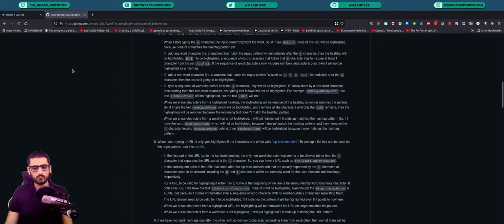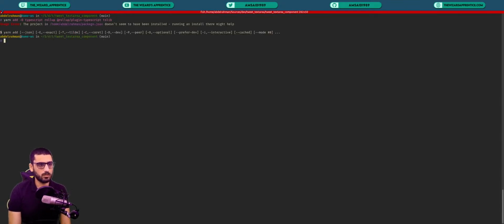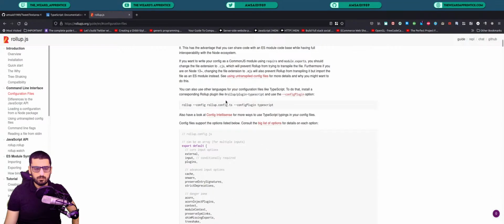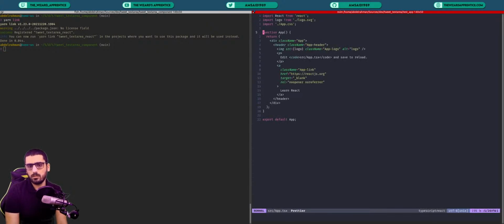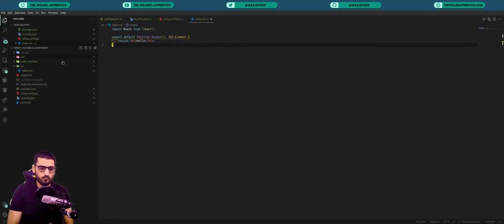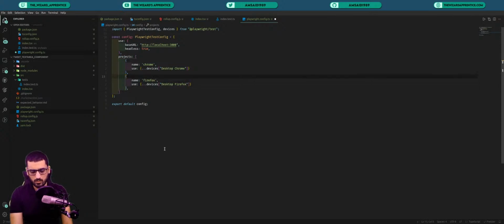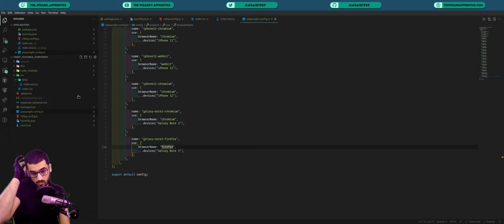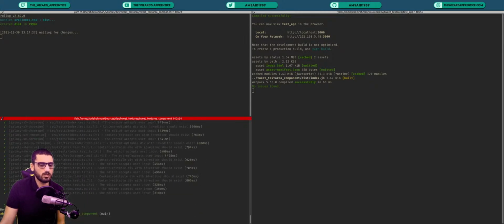Building TweetTextarea React component - Stream 02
In this stream, we initialise and configure the project to use React, TypeScript and rollup.js. We then integrate and configure the Playwright testing library and start writing tests for the component.